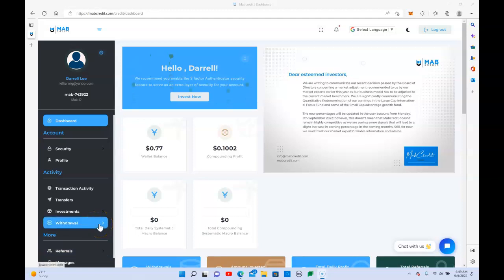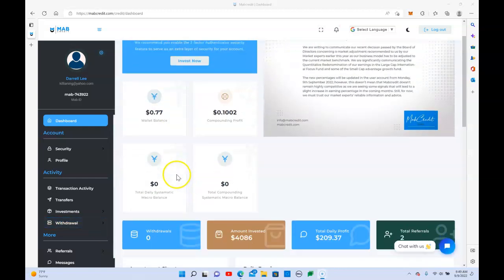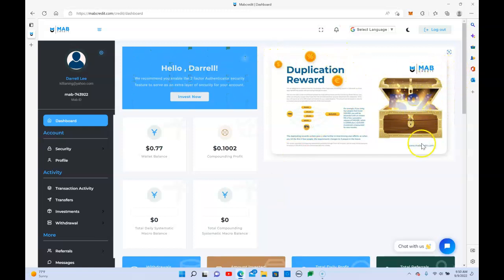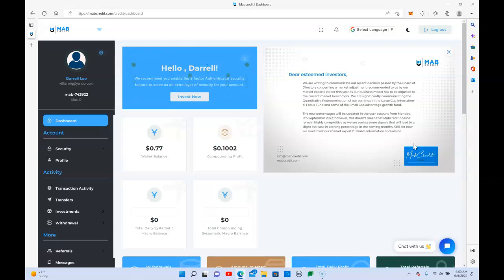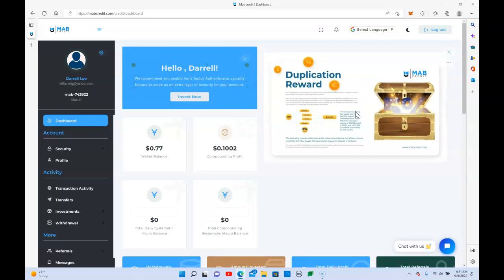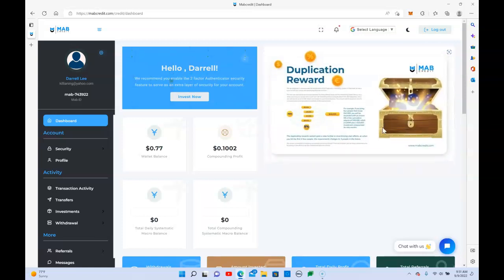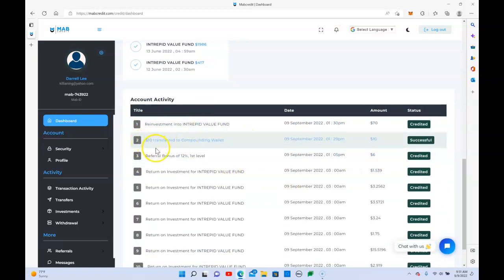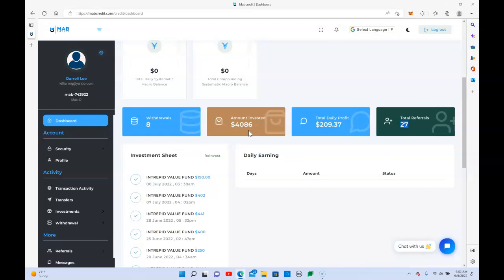Mabcredit update: will grow to $7,000,000